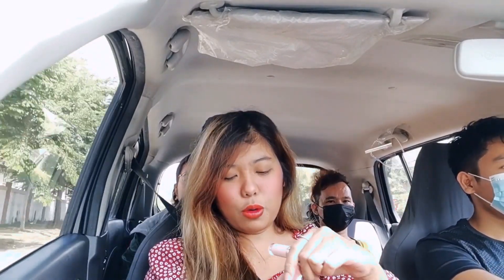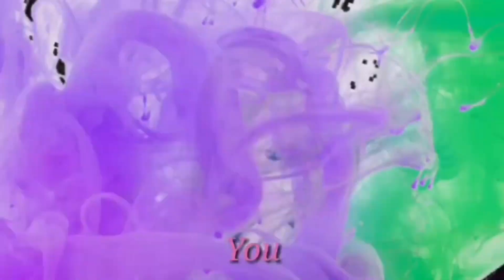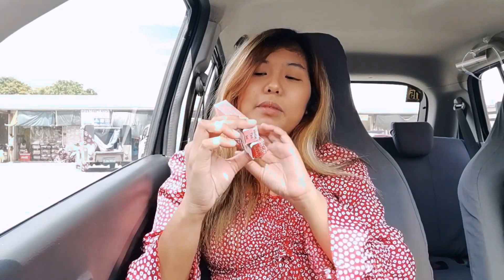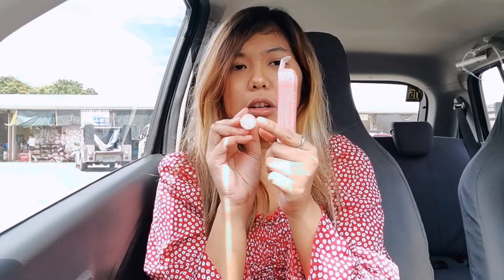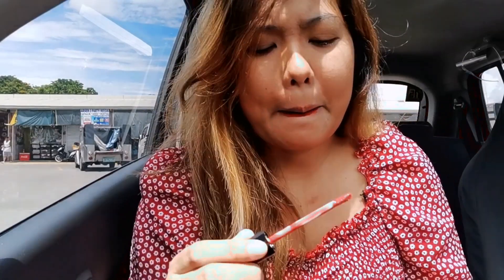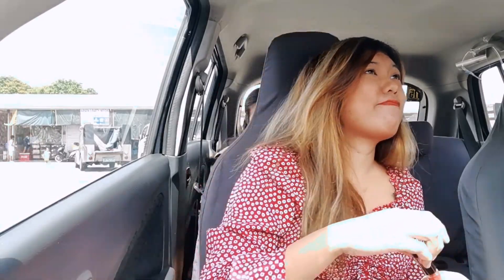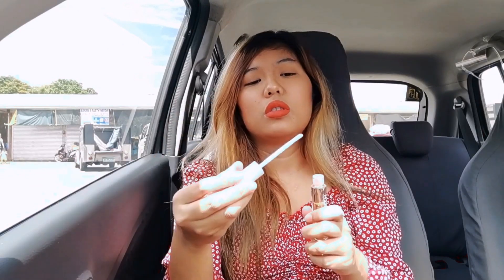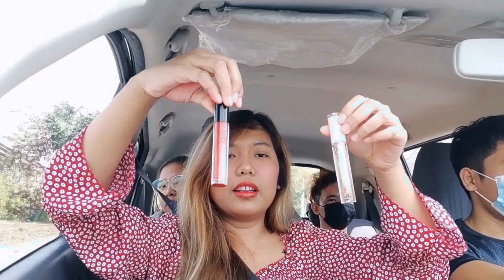SILI QUEEN LIPTINT|MASTERQUEEN TINT REVIEW AND WEAR TEST|Your Sunshine Channel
Makeup Liptint Sili Queen Masterqueen Vlogs Masterqueen tint
How sili queen lip tint? Did sili queen lip tint Why sili queen lip tint?
Hi babes sinubokan ko ngayon ang masterqueen lip tint ni sili queen at Lando g ano nga ba ang say ko dito watch nyo na po the best ba ang lip tint na to na trending sa tiktok?
If gusto nyo po omorder eto po ang Shopee link
Queens Tint

Another day another video para sa inyo ❤️
Sa mga bago pa lang sa Channel ko I'm Sunshine I do vlog about Make-up , Lifestyle and Entertainment, Fashion and Beauty at gumagawa din ako ng vlogs and challenges videos with my family at boyfriend.
Fashion and Beauty

Sa mga gusto tumawa watch nyo na etong video ko with my family and boyfriend: